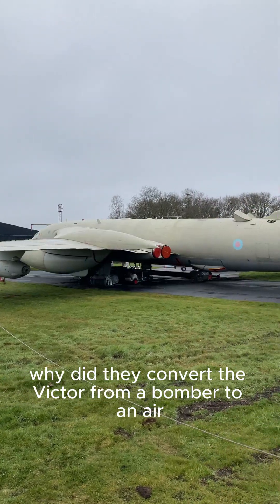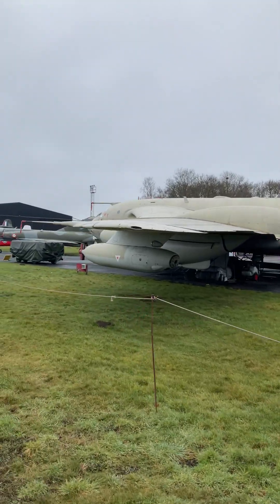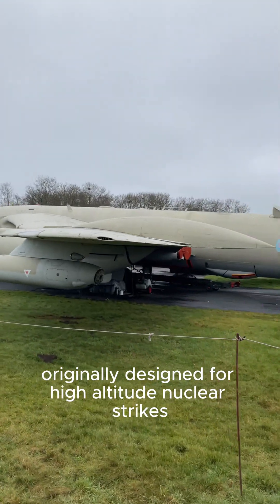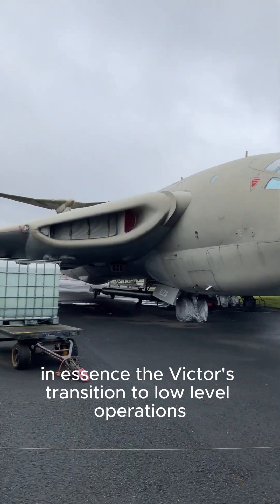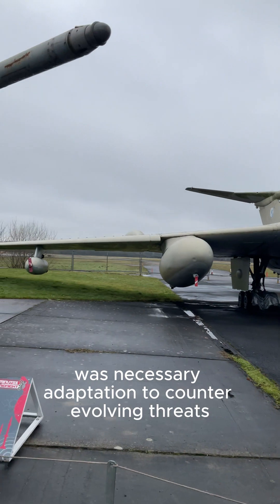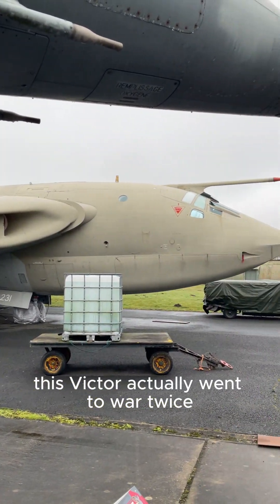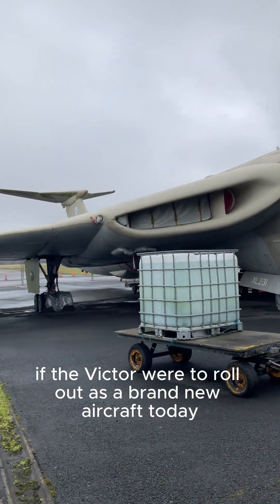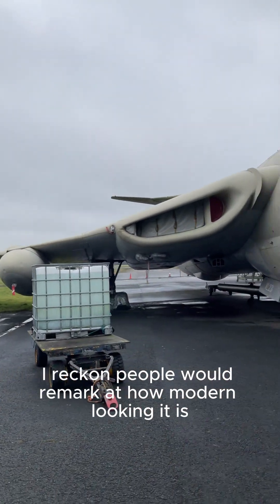Why did they convert the Victor from a Bomber to an Air-To-Air Refueller?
The Handley Page Victor's shift from high-altitude to low-level bombing was a direct response to evolving Cold War threats.  Originally designed for high-altitude nuclear strikes, the Victor, along with the other V-bombers, faced increasing vulnerability due to advancements in Soviet surface-to-air missile (SAM) technology.  These improved SAMs posed a significant risk to high-flying aircraft, necessitating a change in tactics to maintain the viability of the UK's nuclear deterrent.  Low-level flight offered a solution, allowing the Victor to exploit terrain masking and the curvature of the earth to evade Soviet radar and SAMs.  This tactic, while increasing stress on the airframe, was deemed crucial for survivability.  Furthermore, the strategic rationale shifted, with low-level attacks believed to offer greater accuracy and the potential to disrupt Soviet defenses more effectively.  In essence, the Victor's transition to low-level operations was a necessary adaptation to counter evolving threats and maintain the credibility of the UK's nuclear deterrent. This Victor actually went to war twice. The first time during the Falklands Conflict, then it flew 16 missions during the Gulf War.
If the Victor were to roll-out as a brand new aircraft today, I reckon people would remark at how modern-looking it is. What are your thoughts?